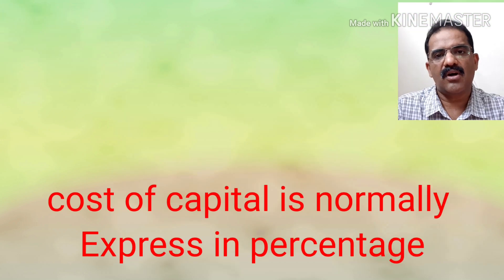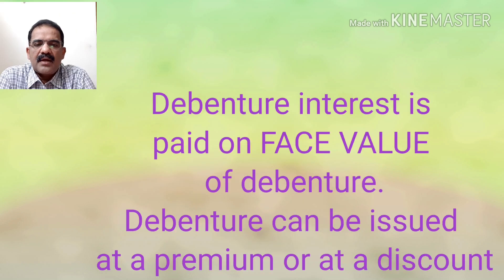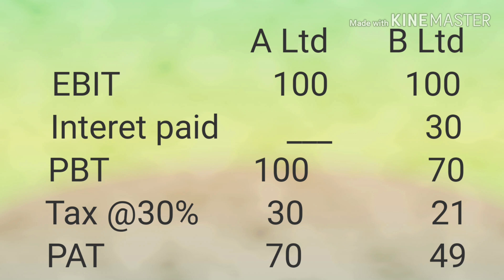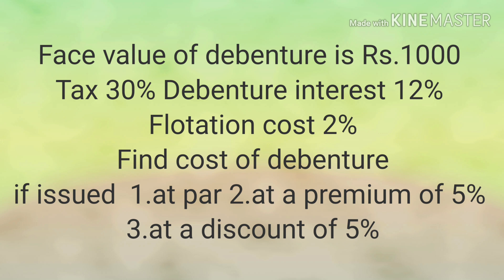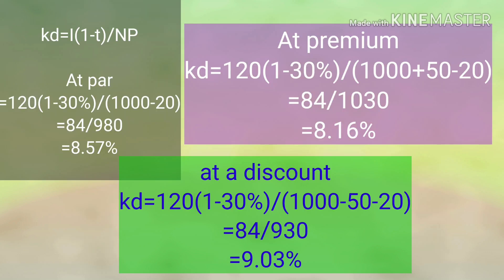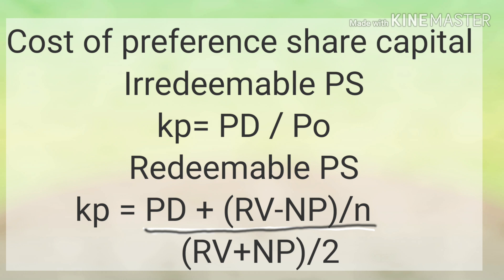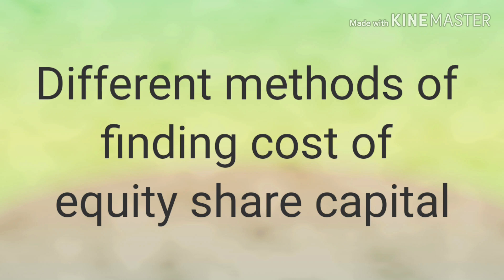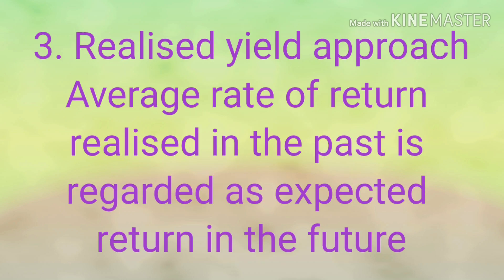COST OF CAPITAL - FINANCIAL MANAGEMENT- CA Sebi George - 20 Minute Series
A discussion on Cost of capital in Financial Management. To give an overall understanding of the cost of individual components of Capital